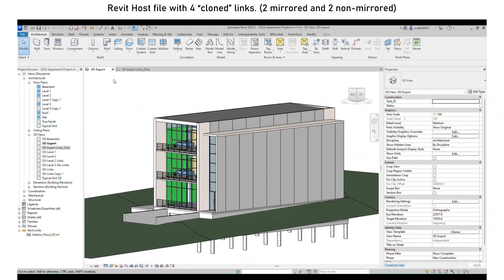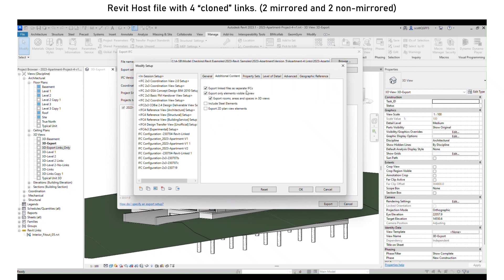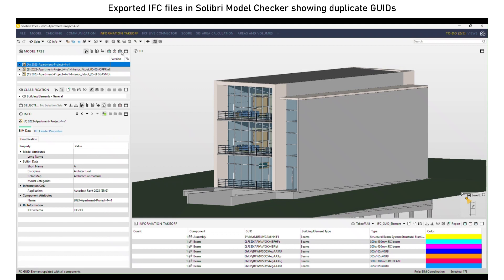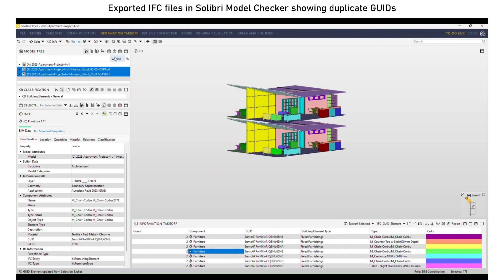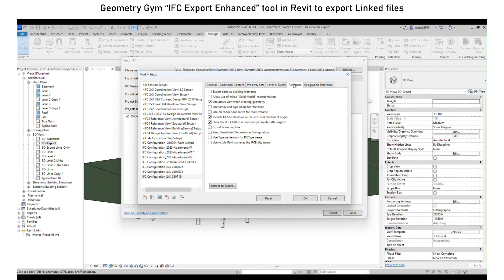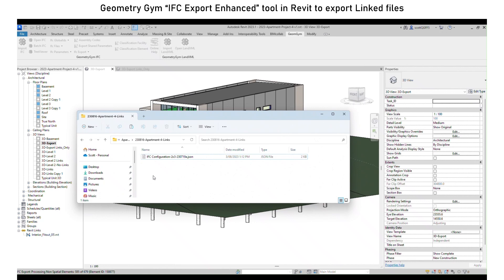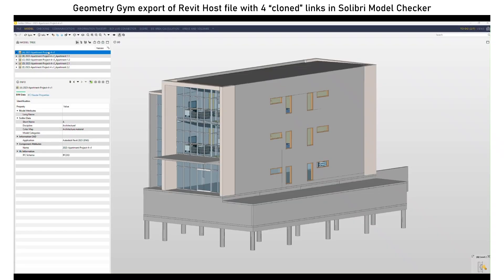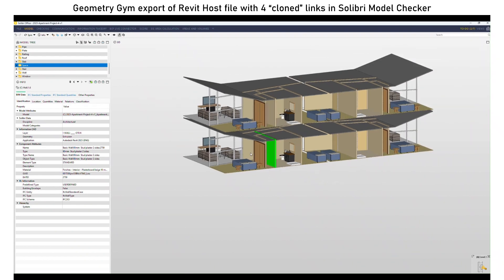Export IFC from Revit including Linked Files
Demonstrates enhanced IFC export including linked Revit models.

0:00 - 1:39 Standard Revit export of apartment project host file with 4 links of the same file. 2 mirrored and 2 non-mirrored.
1:39 - 2:39 Exported IFC files in Solibri Model Checker with duplicate object GUID's.
2:39 - 4:44 Geometry Gym Enhanced IFC export of apartment project host file with 4 links of the same file. 2 mirrored and 2 non-mirrored.
4:44 - 5:54 5 Exported IFC files in Solibri Model Checker of apartment project: 1 host file with 4 links of the same file. 2 mirrored and 2 non-mirrored.
5:54 - 7:24 Exported IFC files in Solibri Model Checker with unique object GUID's 2 versions of apartment IFC exports with persistent GUID's.